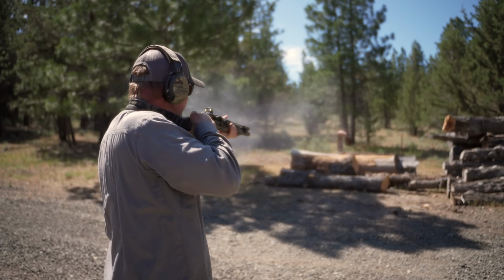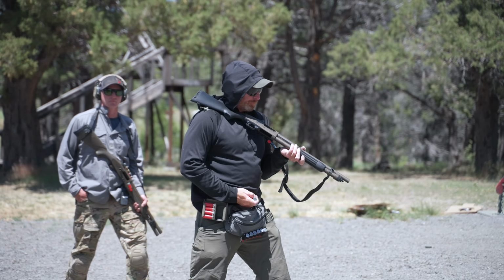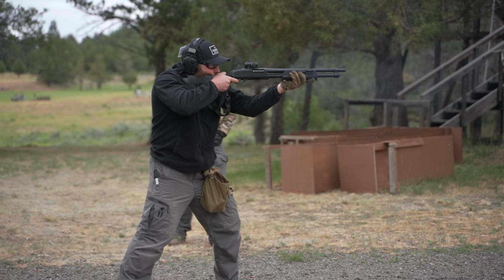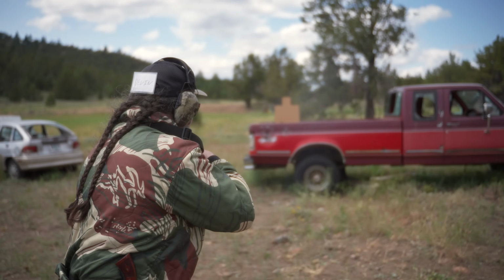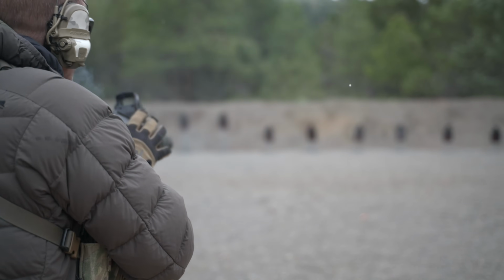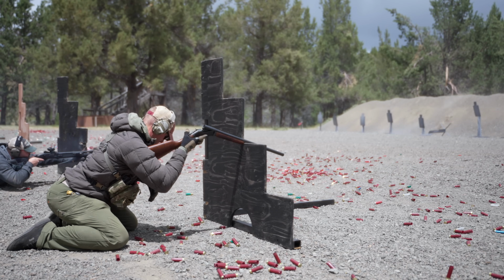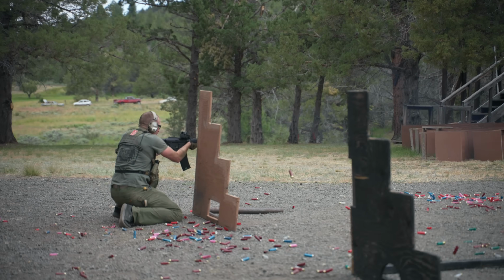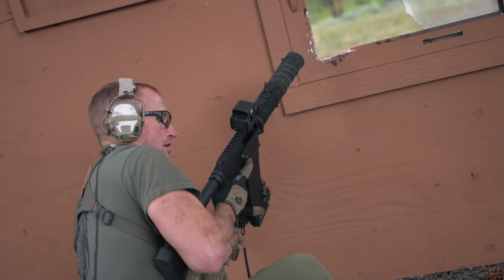3 Day Shotgun Course at Thunder Ranch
Here is a breakdown of the 3 Day Shotgun Class at Thunder Ranch.

An epic 3 days that covered a ton.  From the basic fundamentals of running a shotgun (i.e. keep it loaded) to terminal ballistics, some medical and some great exploration of what your capabilities are with your shotgun and the loads you were shooting...